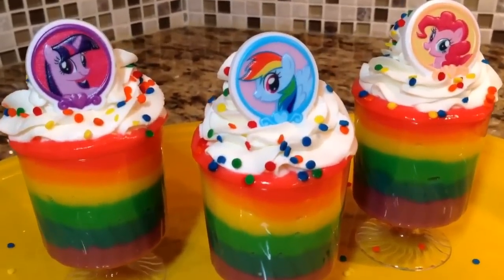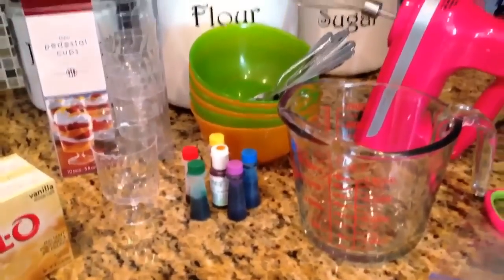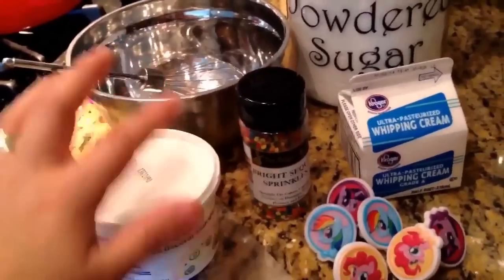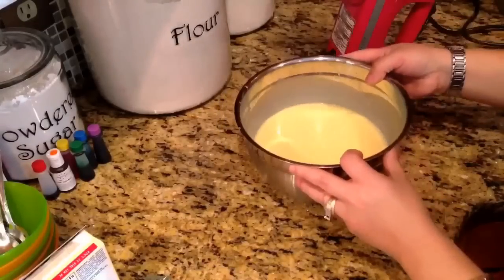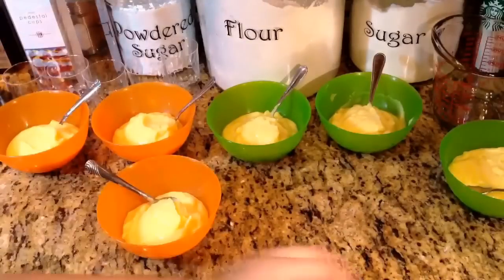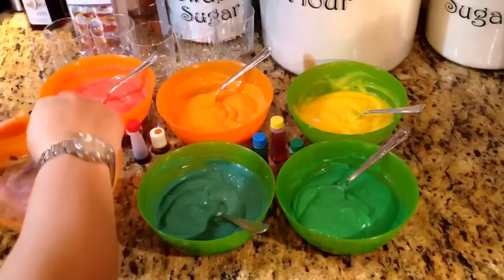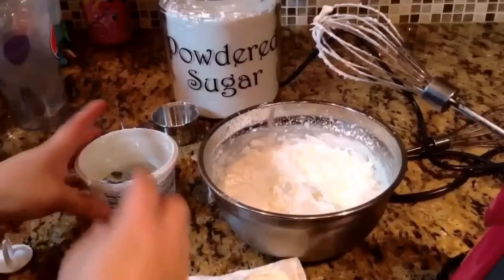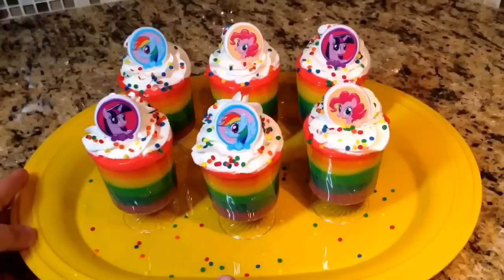My Little Pony Pudding Desserts Rainbow Dash (How To)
Hey everyone, here are some Rainbow pudding desserts, great for a My Little Pony Party!! Easy to make, you will need a lot of pudding boxes if you are making more than the six I made here!! You can get smaller cups if you can find them, it will give you more cups per box..I think these 5oz cups are more than enough for each guest!! *Note: I said to put a tsp of piping gel to the whipped cream, I meant to say a Table Spoon!! A tsp is not enough!!* Also, I hope I didn't confuse anyone on the amount of pudding to use?!? As long as you get an equal share of pudding for each color you'll be fine!!